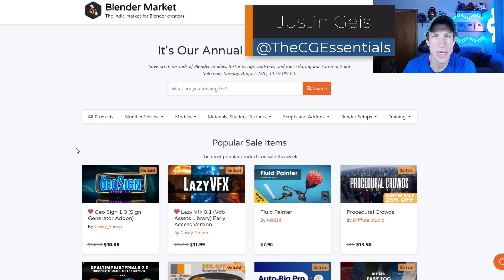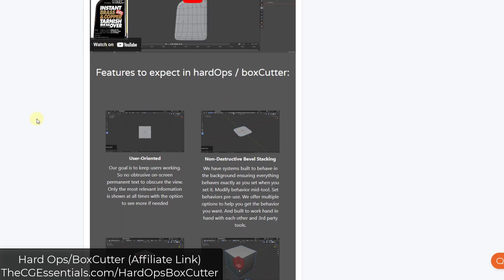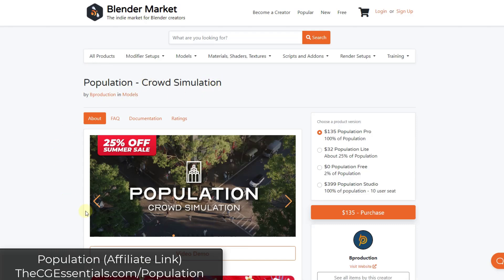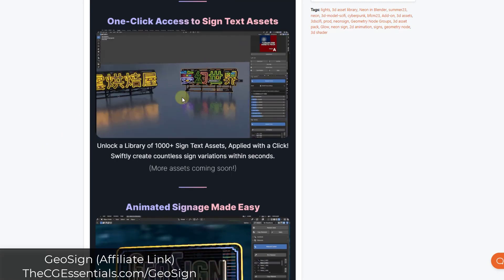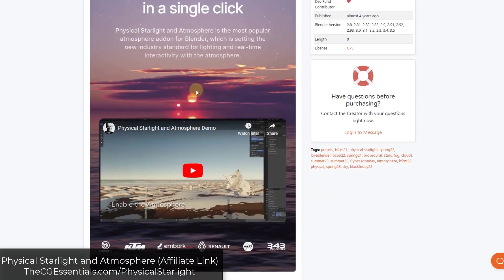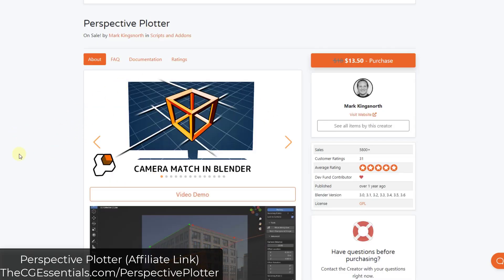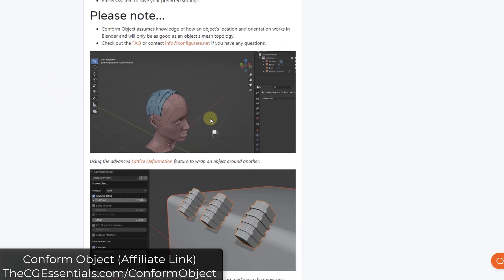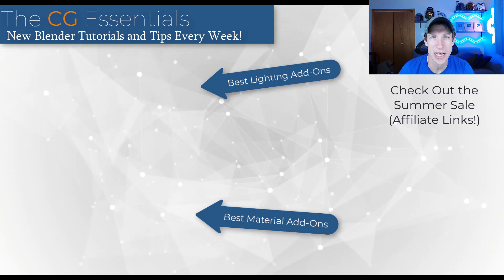The Blender Market SUMMER SALE is Live!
TIMESTAMPS
0:00 - Introduction
0:11 - Where to find the sale
1:16 - Hard Ops/Box Cutter Bundle
1:37 - Botaniq Tree and Grass
3:12 - Population
4:08 - GeoSign
4:55 - Alt Tab Fog
5:31 - Physical Starlight and Atmosphere
6:34 - Sanctus Library
7:53 - Perspective Plotter
8:26 - Conform Object
9:26 - Other Sale Add-Ons